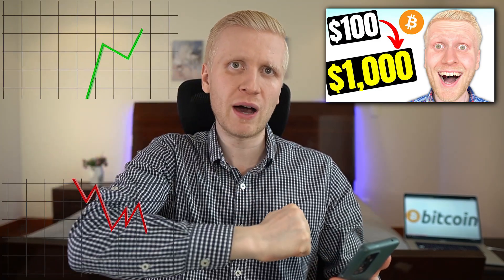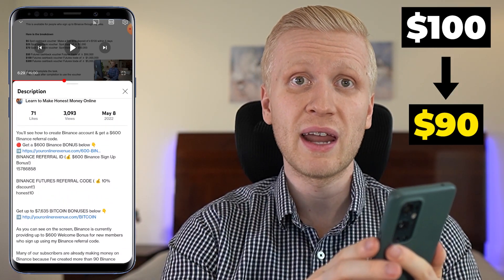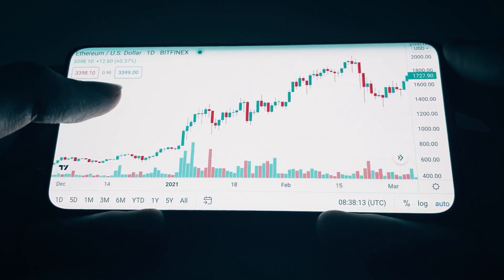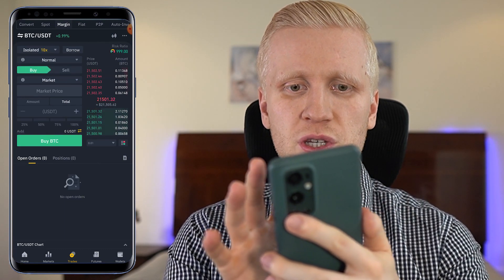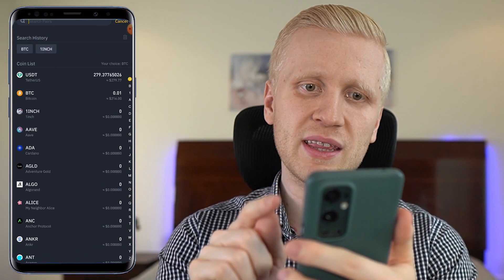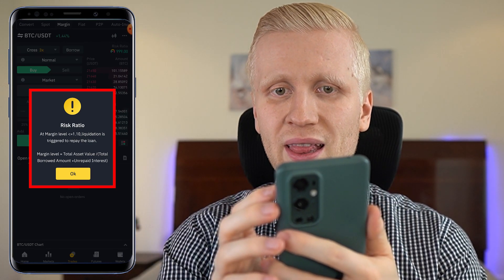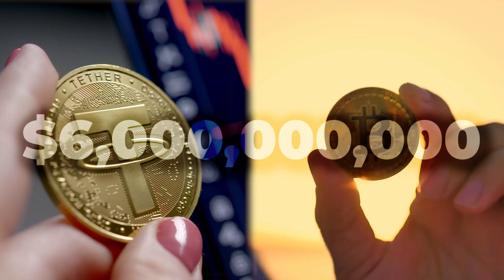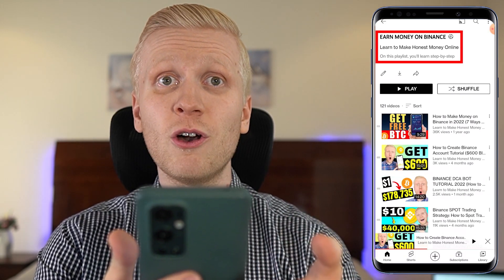BINANCE MARGIN TRADING TUTORIAL - MOBILE APP (Step-By-Step)